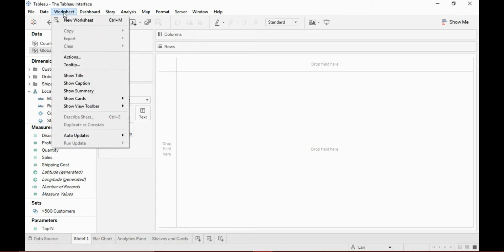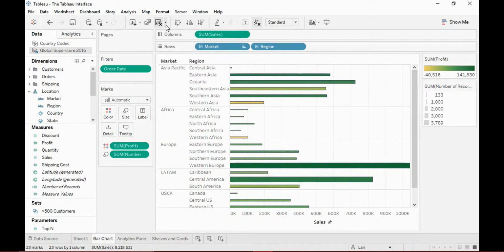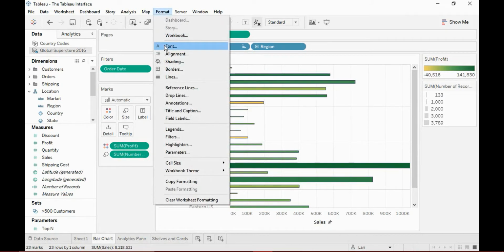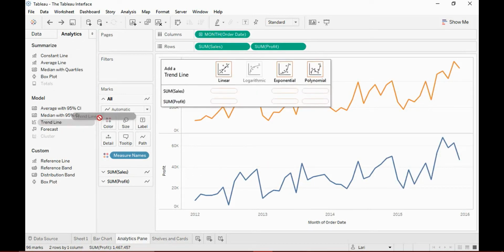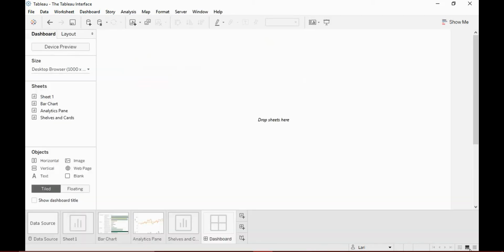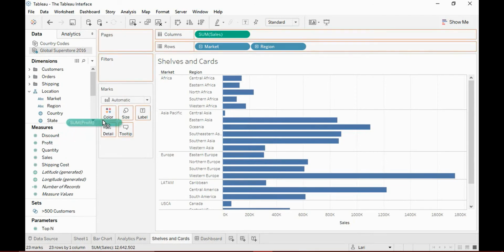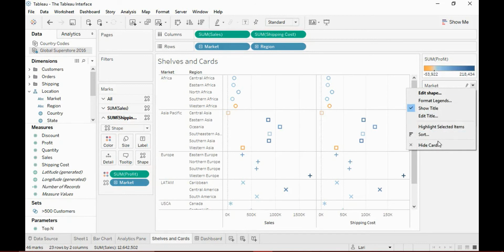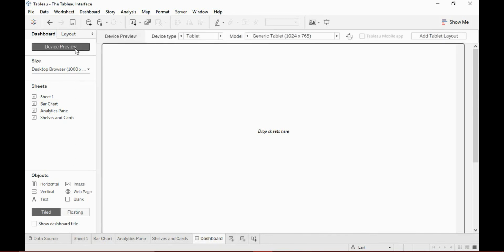The Tableau Interface